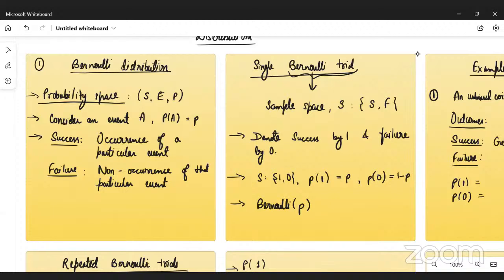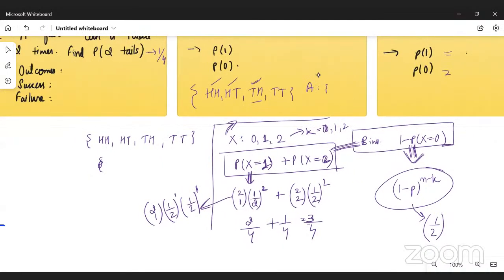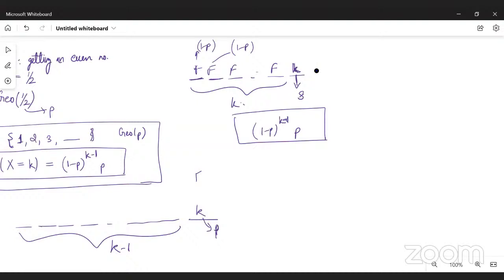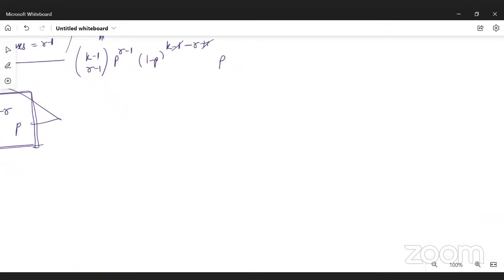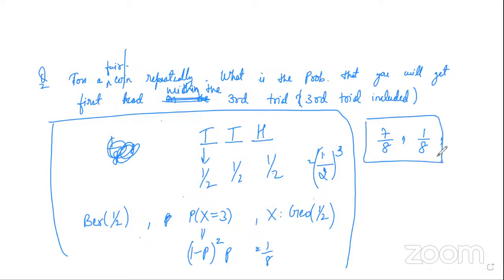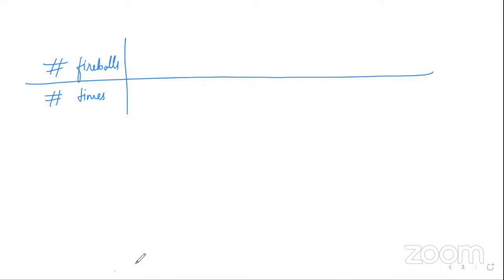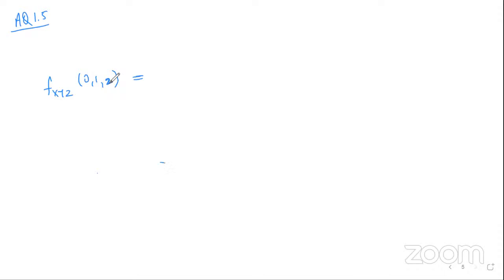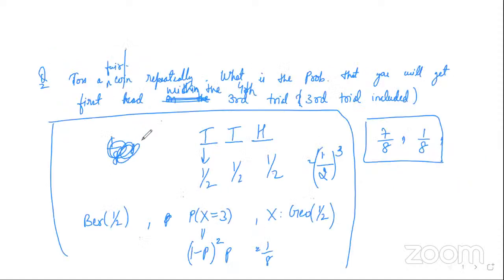Statistics 2_Open Session